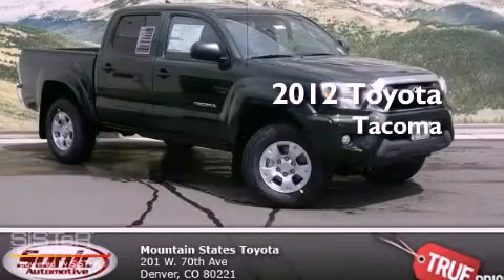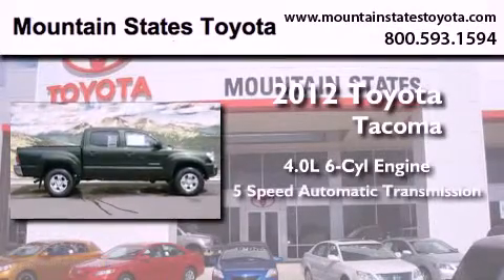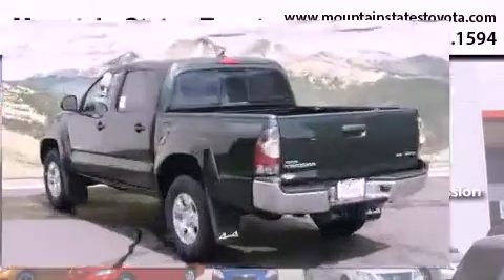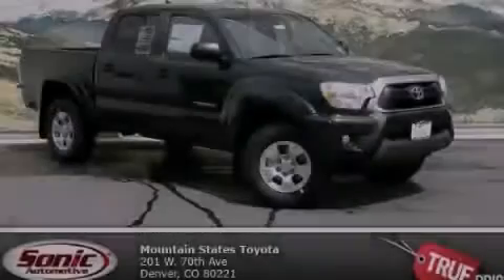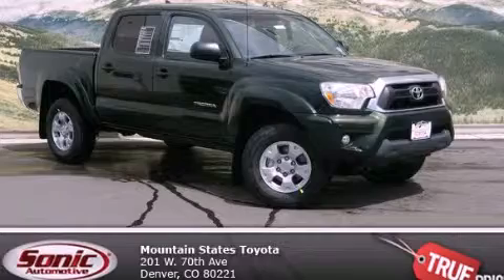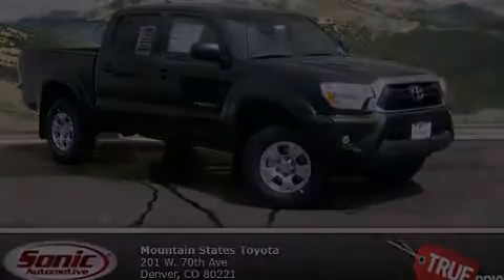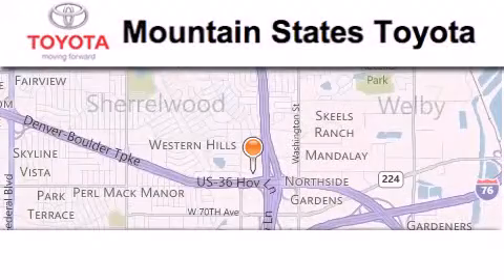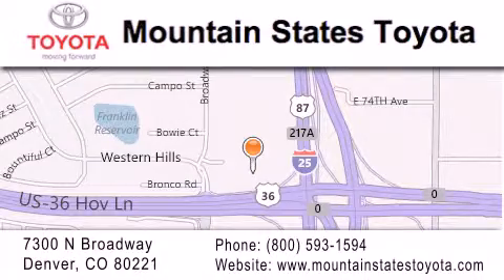2012 Toyota Tacoma Denver CO 80221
Year : 2012
 Make : Toyota
 Model : Tacoma
 Engine : 4.0L V-6 cyl
 Trans . : 5-Speed Automatic
 Exterior : Spruce Mica
 Miles : 10

 201 W. 70th Ave.
 Denver , CO 80221
 2012 Toyota Tacoma Denver CO